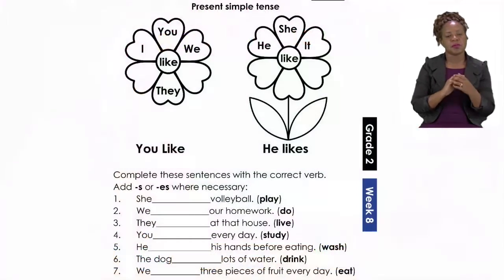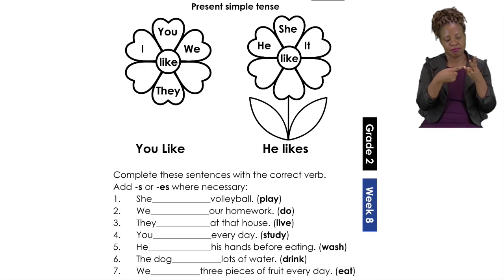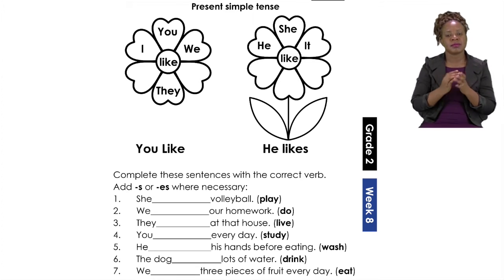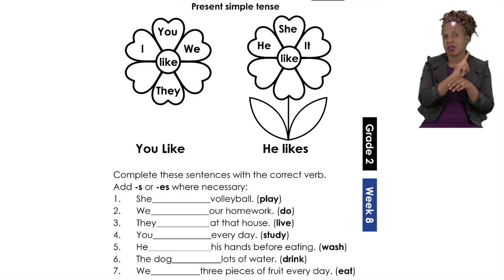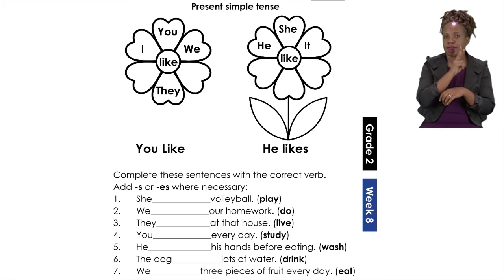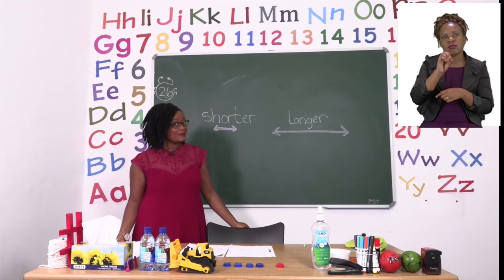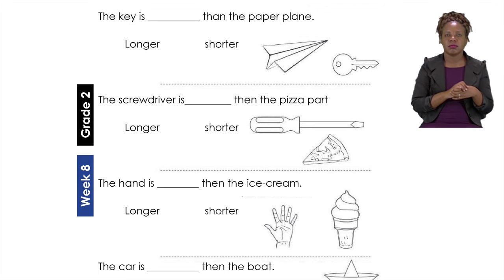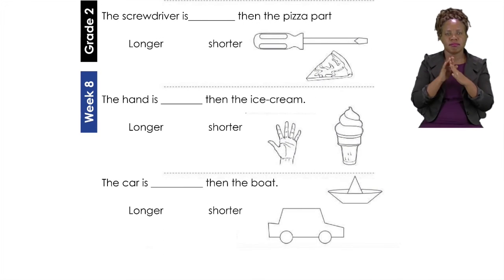My Zone Online School 2021: Grade 2 - Week 8 - Lesson 4 - (Length, data handling and multiplication)